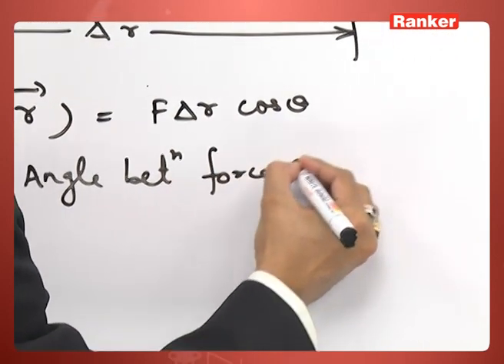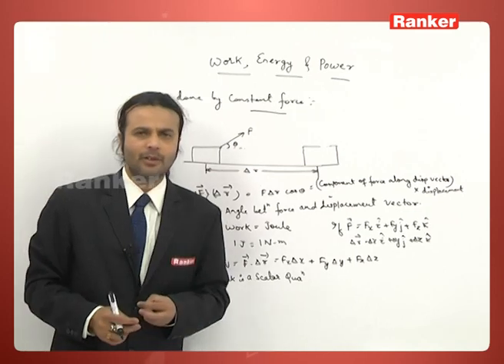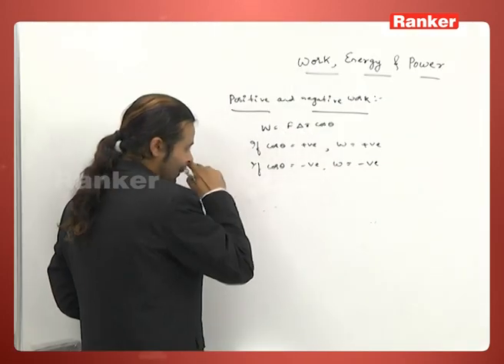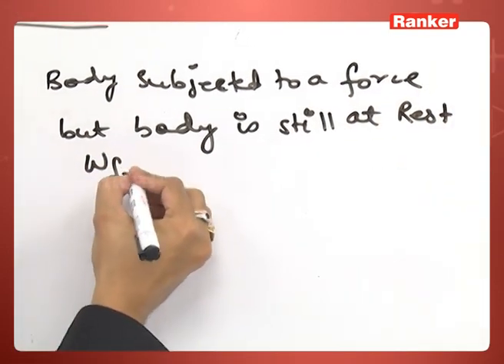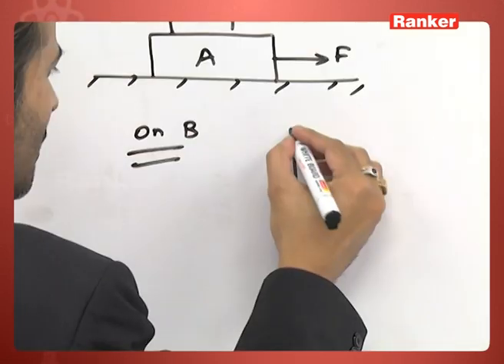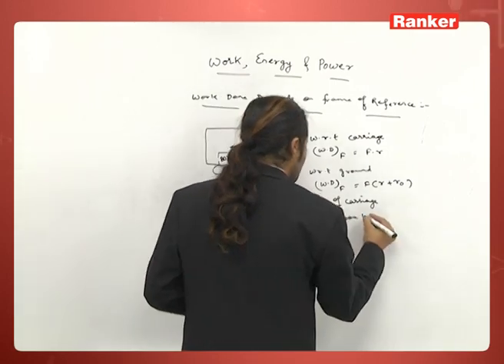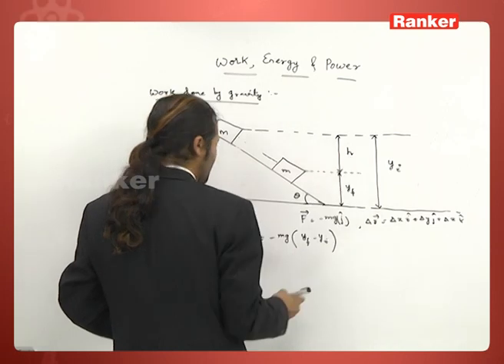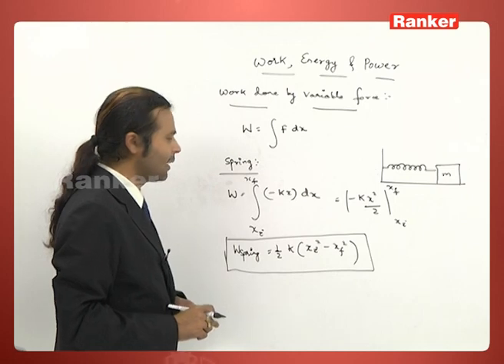Work, power and Energy, chemistry for JEE Main by Girija Shankar Sir | Work Done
In this video Work, power and Energy (Work Done) of chemistry is explained by Girija Shankar Sir, which is the best lecture for JEE Main & EAMCET preparation.

Rankers Learning
Street No:12, Himayath Nagar,
Hyderabad - 500029